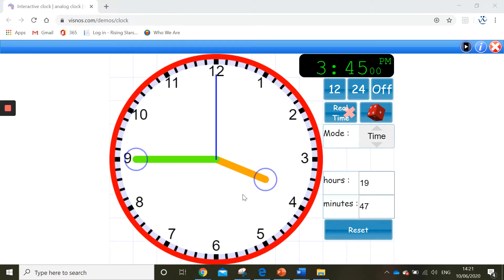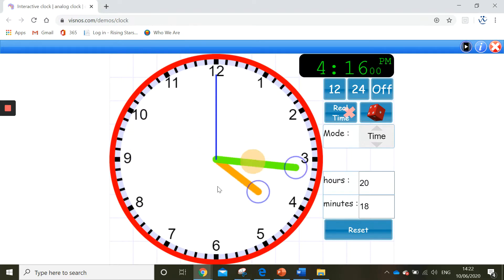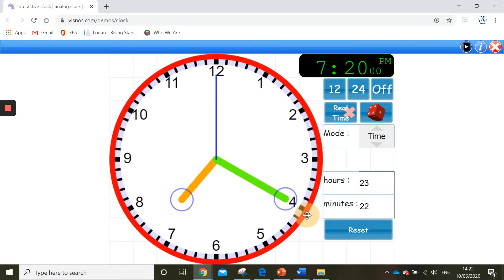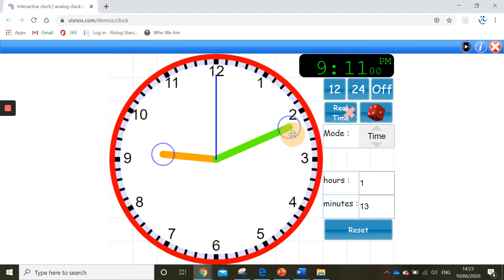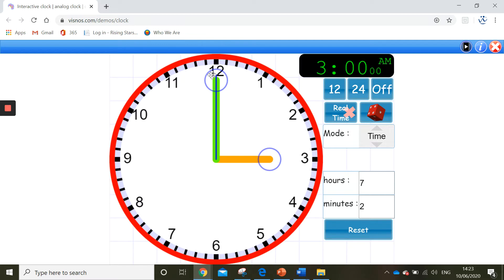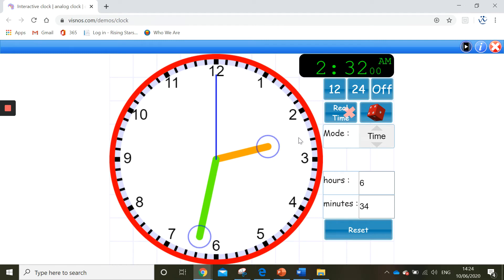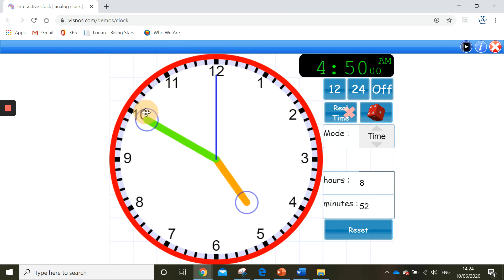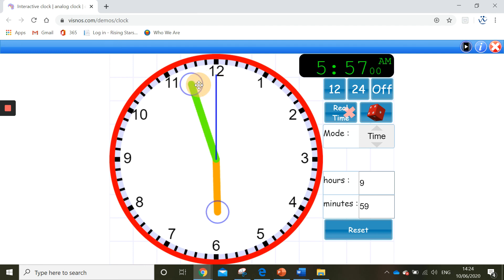Y3 Making the time on the analogue clock (minute intervals)